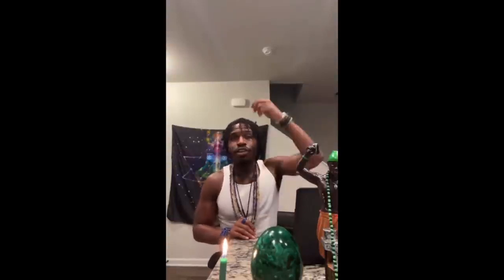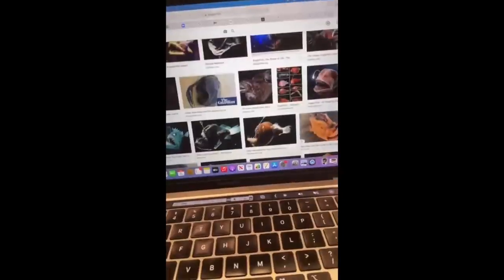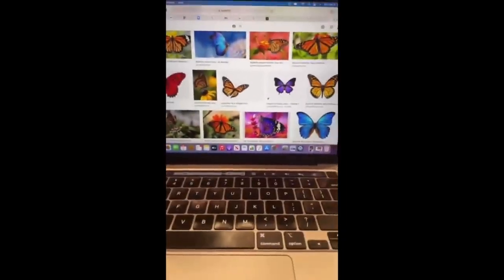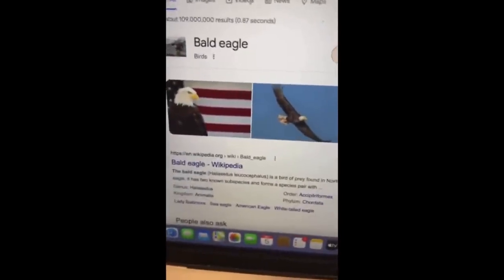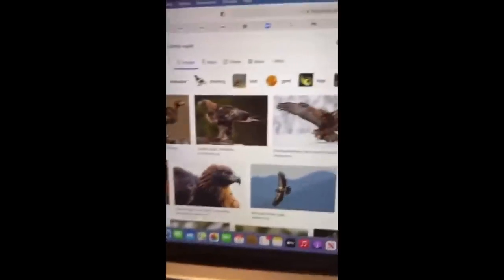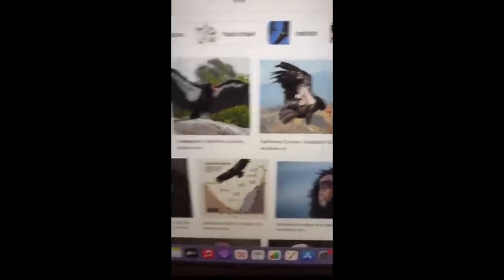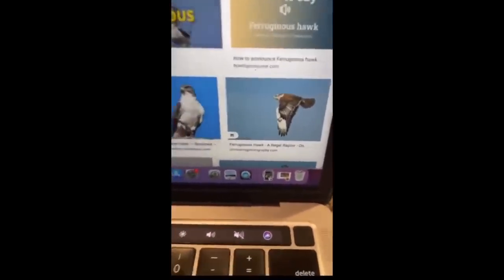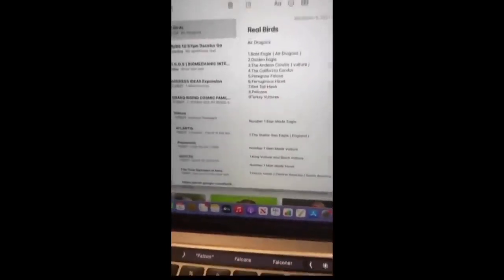Man Speaks On The Hidden Truth About Dragons And The Science Of Metamorphosis!!!!!